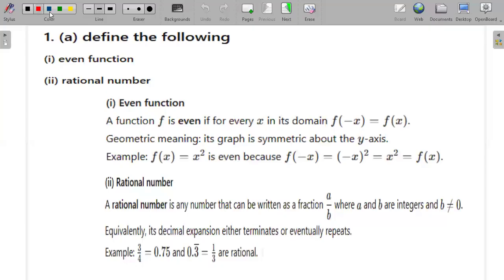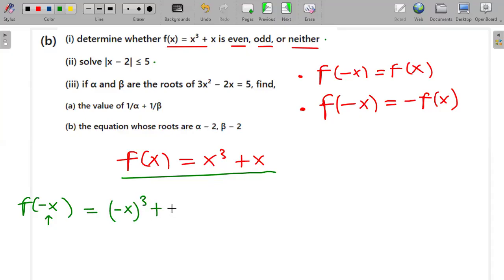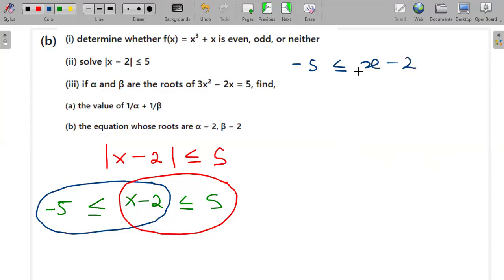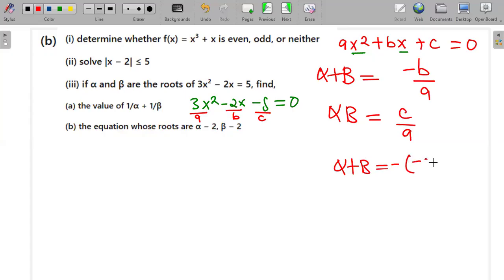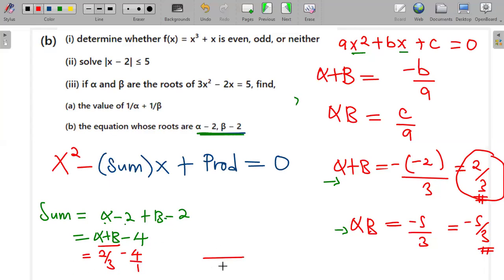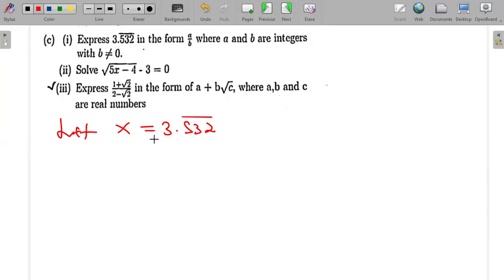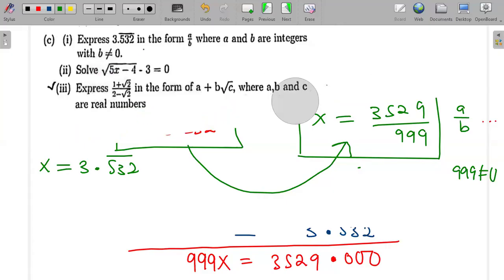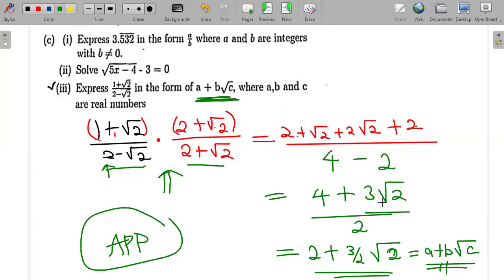MATH TEST 1 | ROOTS OF QUADRATICS, RATIONALISING, EVEN & ODD FUNCTION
In this video we discuss MATH TEST 1 QUESTIONS